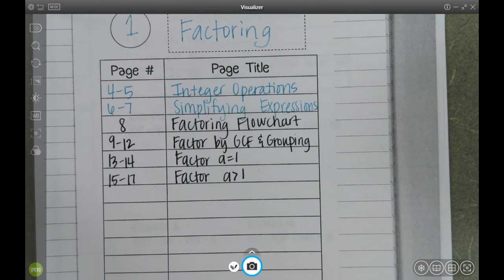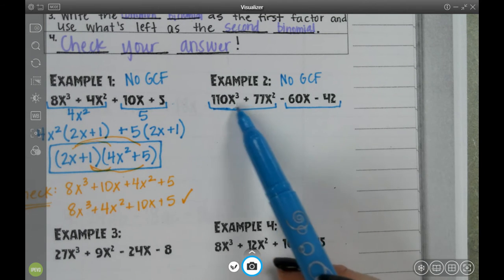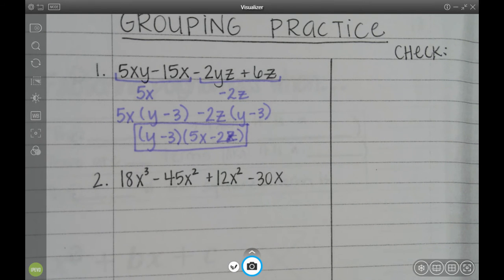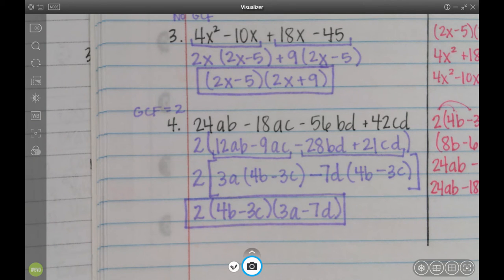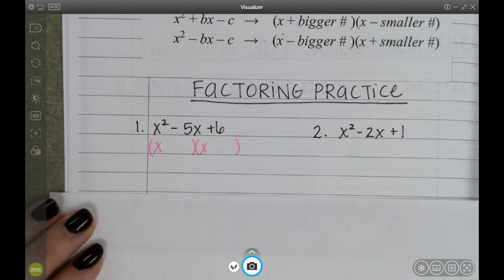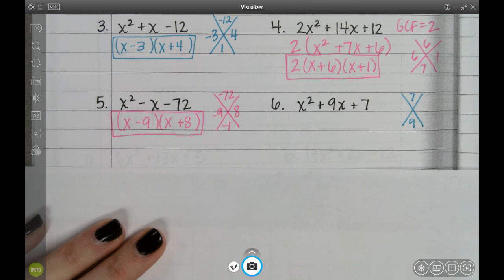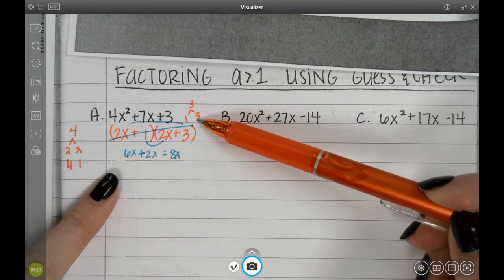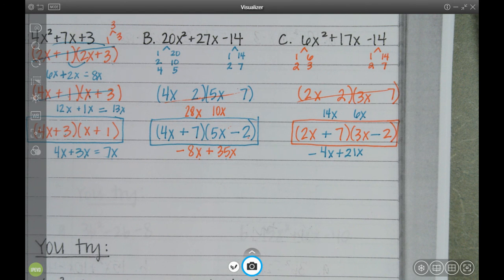5th Hour EOD Grouping, a=1, Guess & Check